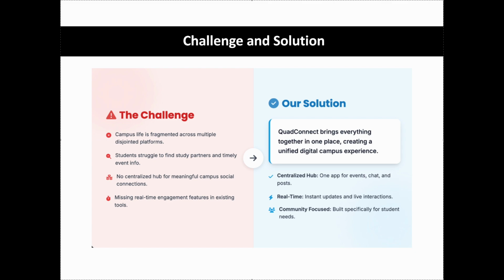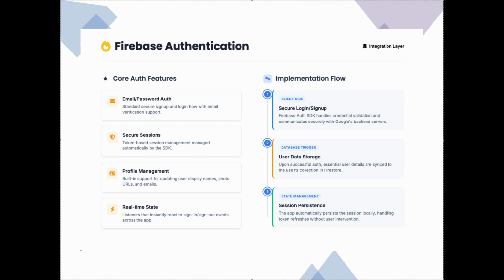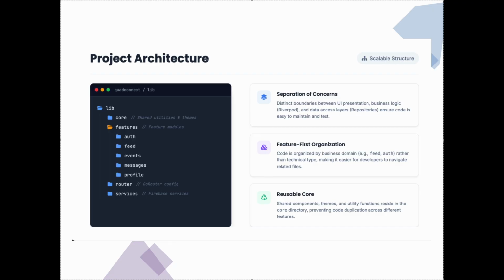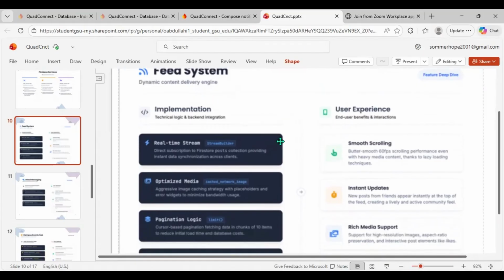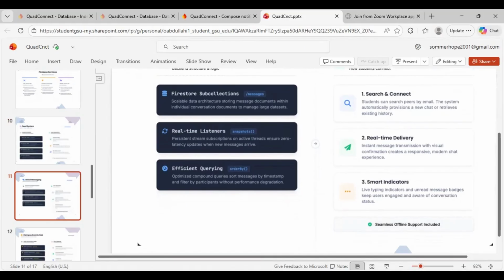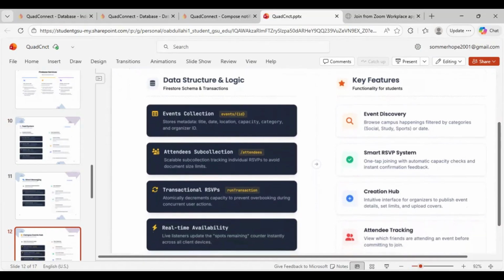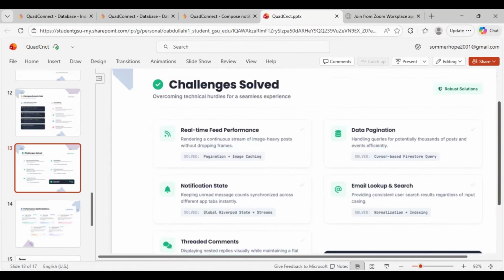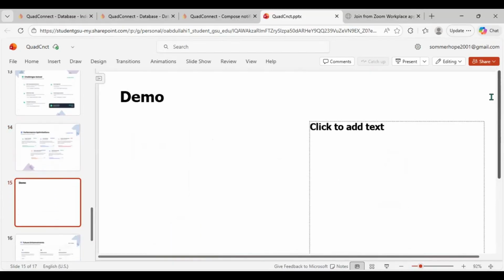QuadConnect Part 1 1765669070003